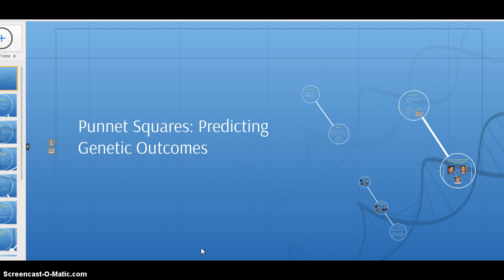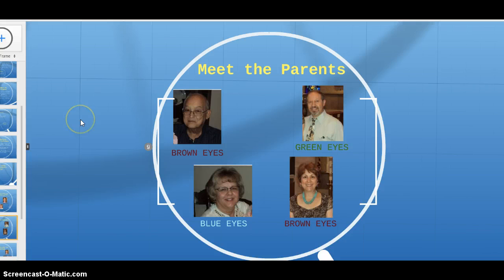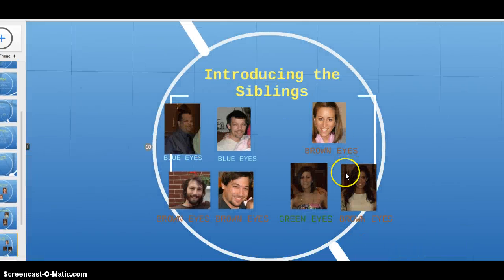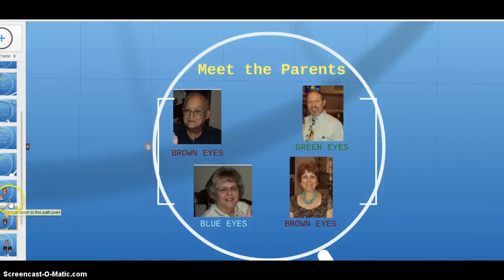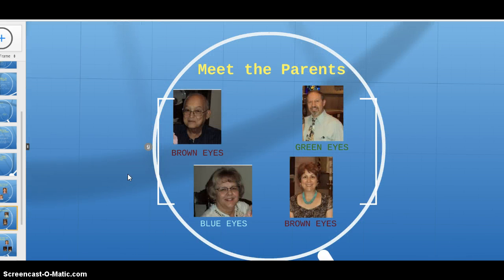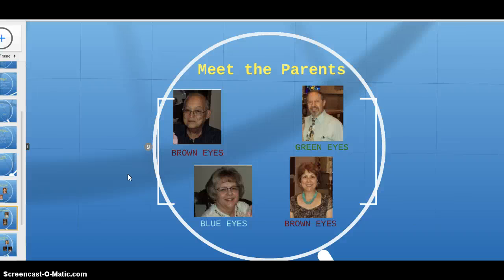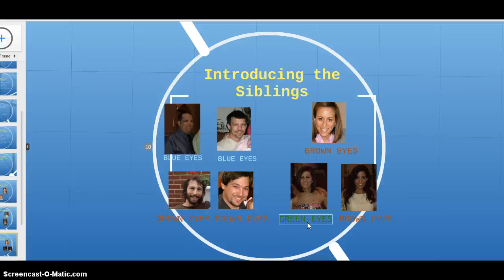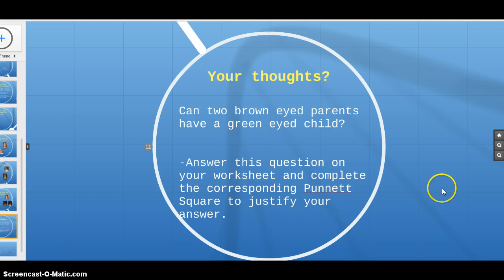Real Life Punnett Squares